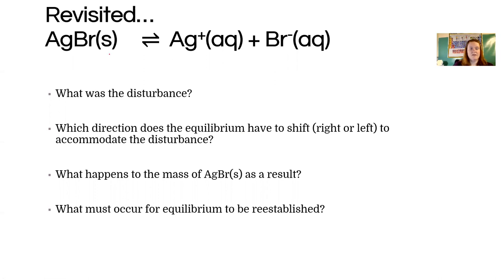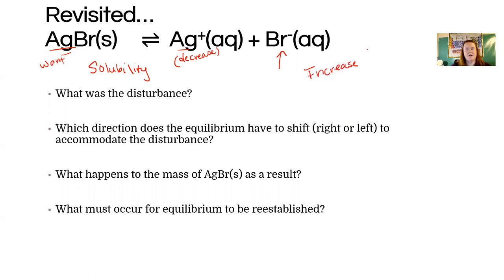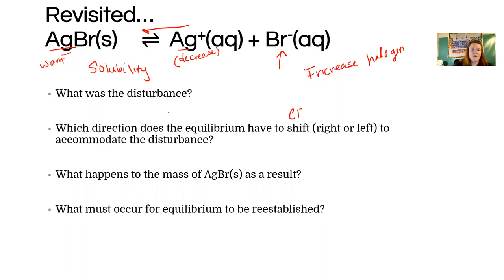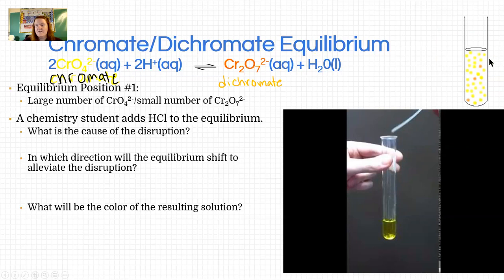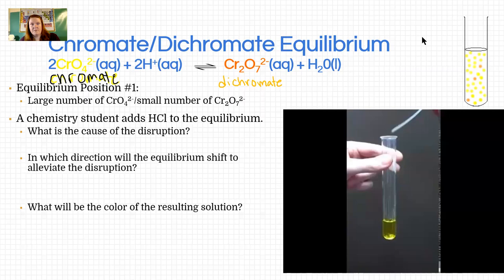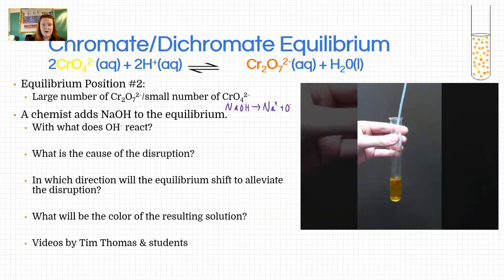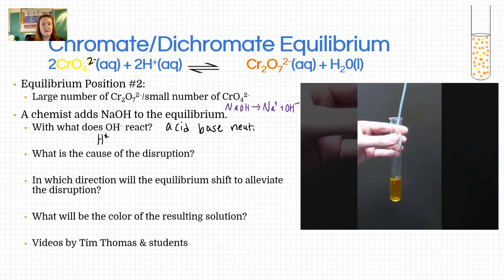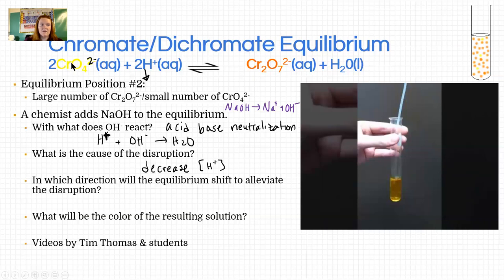Introduction to equilibrium 2: Le Chatelier's Principle Predictions